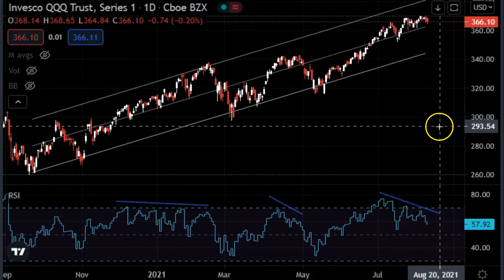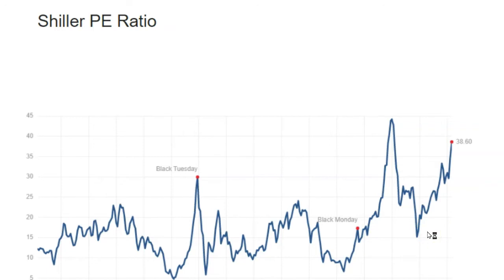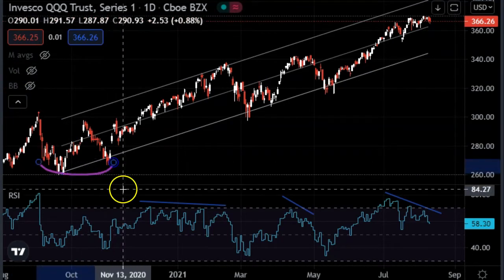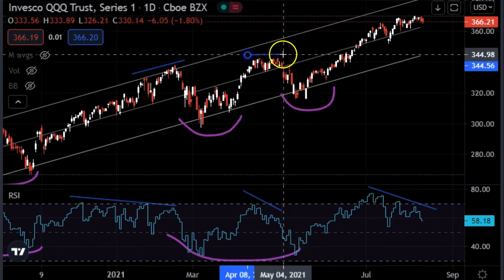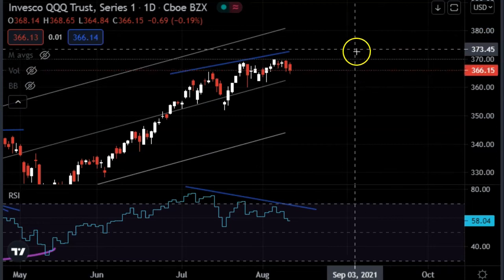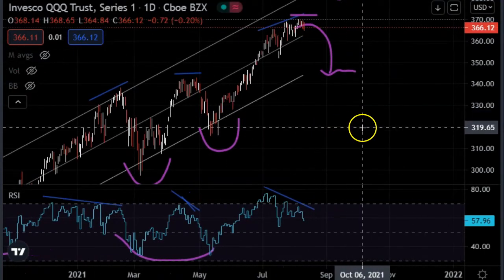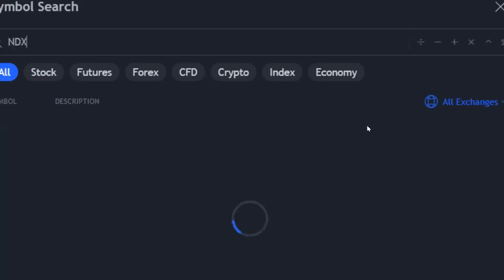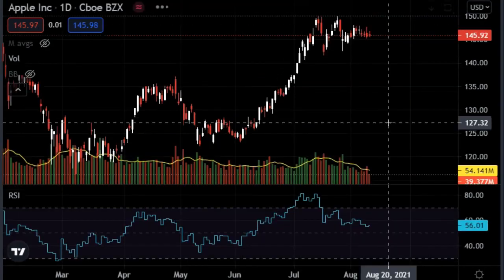Hunting for a top in QQQ APPLE SPY for bear options trades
This market will eventually pull back and give opportunity, let me show why I think it will be soon. No one can predict the future market movements, but we are free to try and gamble on it. Im going to use the price channel and RSI to hunt for a potential future dip.

Do your own homework. This is not advice to buy or sell. Video is for education and entertainment only. Listening to me will lose you money. Investing and trading will lose you money. Speak to a financial advisor before buying or selling anything. Past performance is not indicative of future results. I dont know the future. I cannot predict the future.